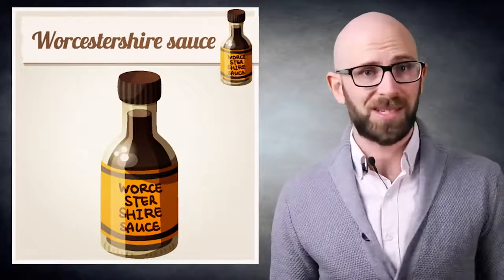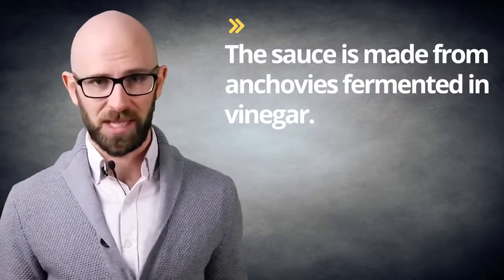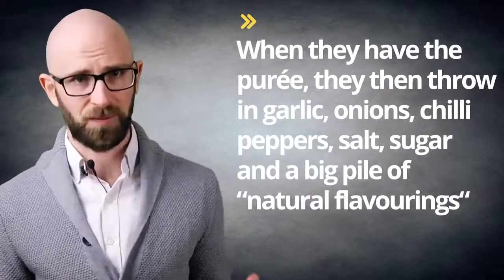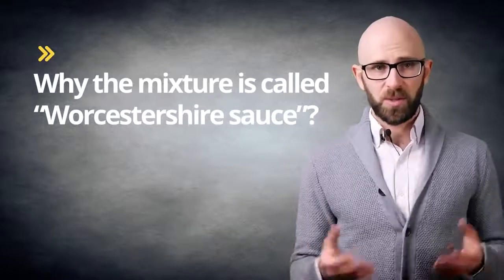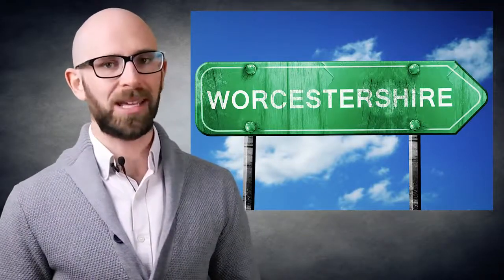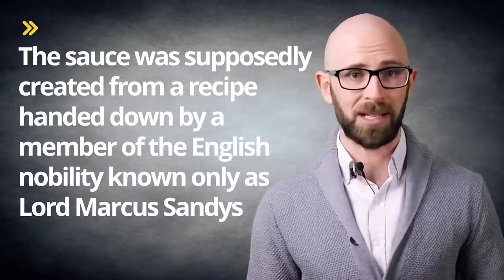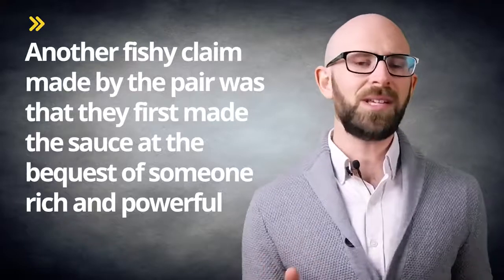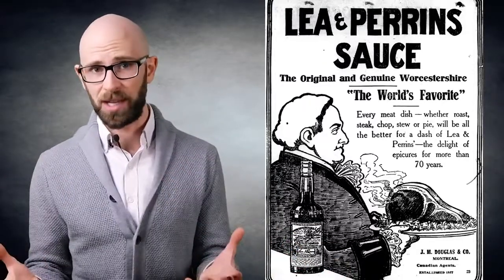The Disgusting Contents of Worcestershire Sauce and Why It s Called That